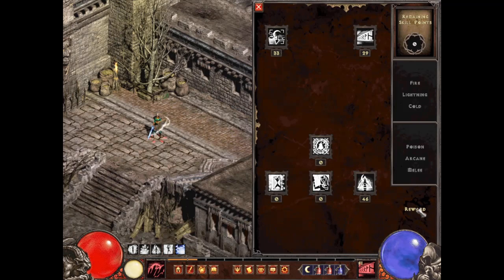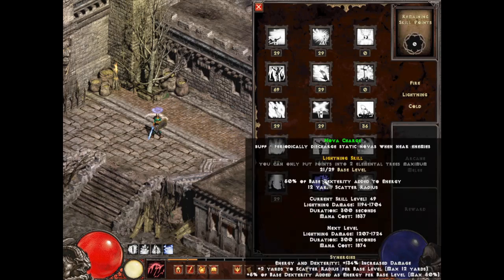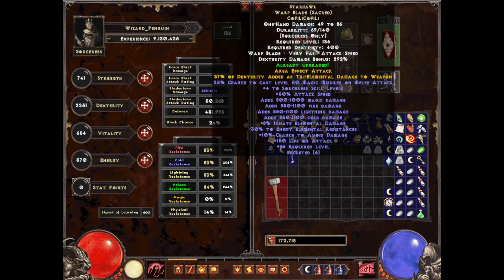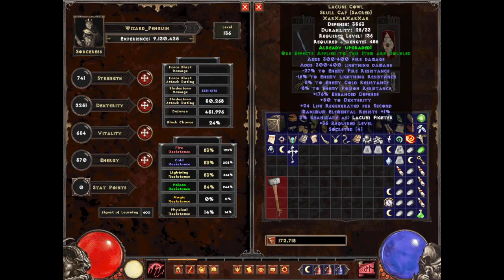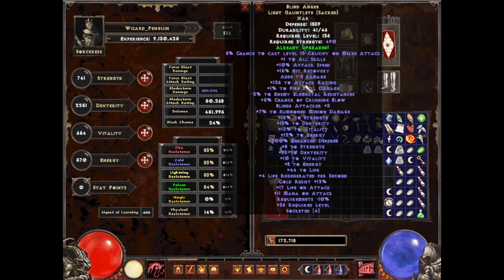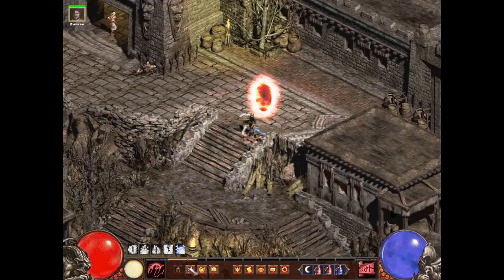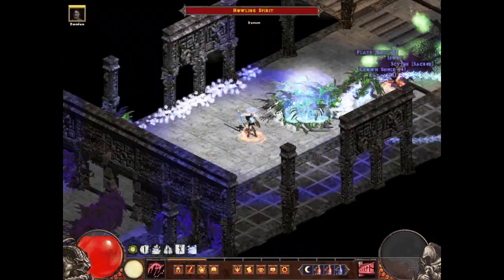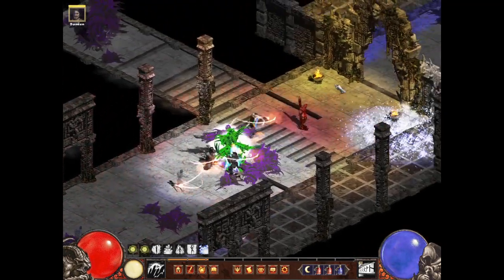Diablo 2 Median XL Sigma Bladestorm Melee Sorc Build 2020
Going over my Diablo 2 Median XL Sigma Bladestorm Melee Sorc Build in 2020.

Join the Laserpenguingames Discord to hang out and play some games with the rest of the penguins